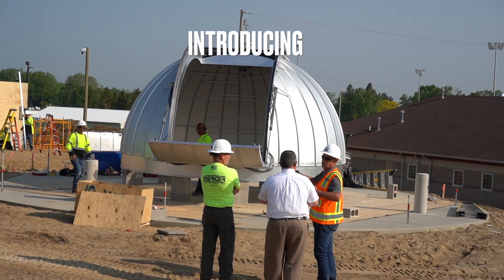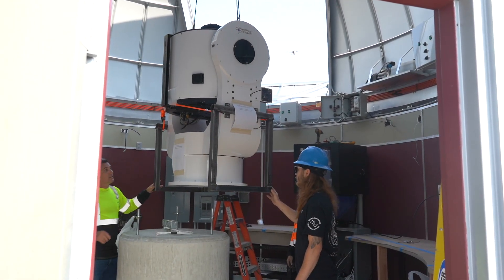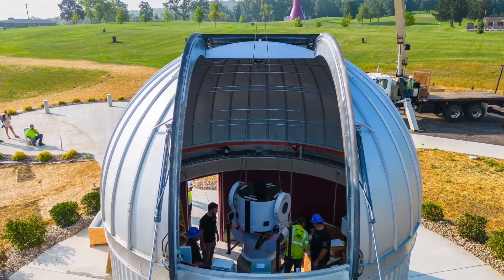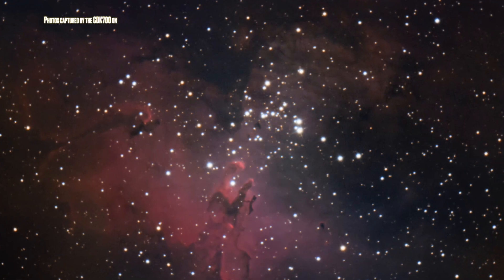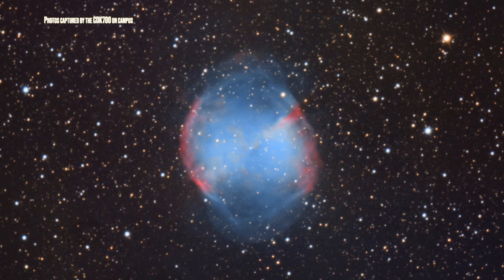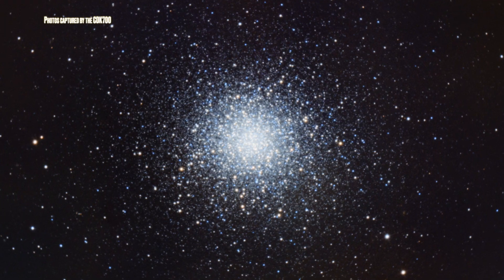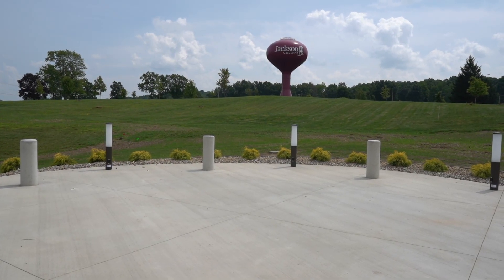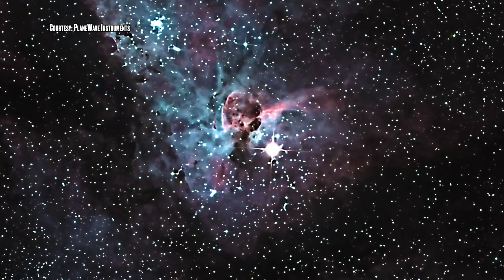Unveiling the Astronomical Observatory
The wonders of the universe are at your fingertips as Jackson College gets ready to unveil its cutting-edge Astronomical Observatory.